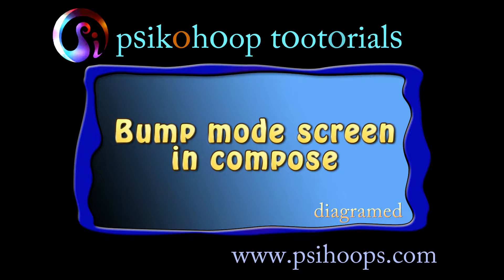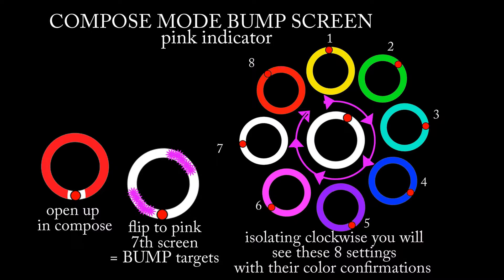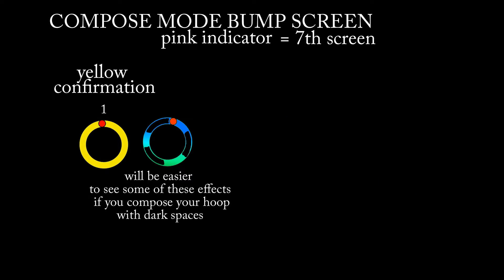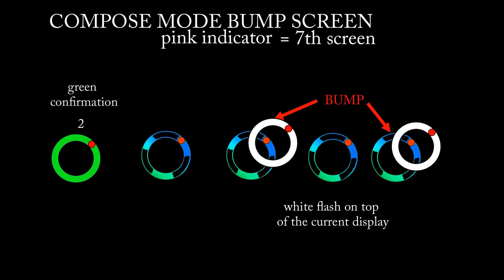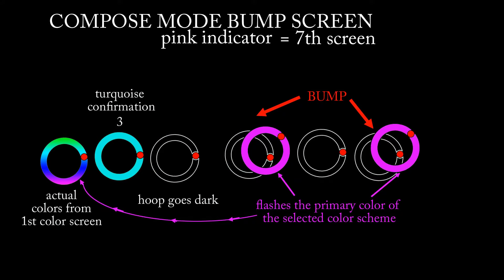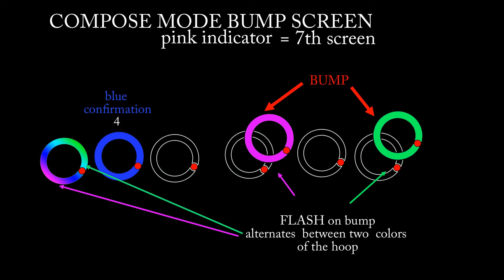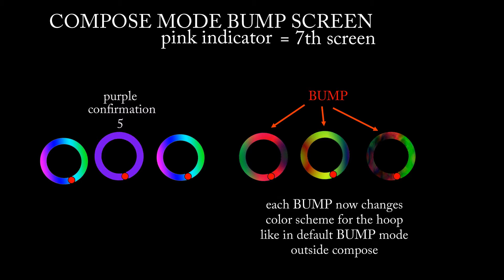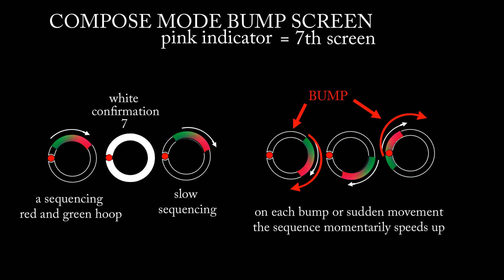Psikohoop short tutorial 121 _ the BUMP mode screen in compose_ diagramed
In the pink screen of compose (2nd to last screen) you have 6 choices for the target of the BUMP mode.
Isolating clockwise:
Red….no response
Yellow…flash first color of color scheme over the current display
Green…white flash over  the current display
Aqua….over dark…first color of color scheme flashes in a dark hoop.                                                                       Blue…this alternates two colors (from the color scheme you selected) over a dark hoop. So, for example, if you are doing reversals back and forth then you can alternate flash colors with each direction of spin.
Purple…cycle color schemes…this is like the default bump mode in the other quivers.
Light pink…cycle segments…each bump will change the segment pattern but keep the same colors and effects.
White….this will momentarily make any effect faster – so a fade, a strobe or a sequence will speed up for an instant with each bump.
You can LOCK any of these into the hoop you are playing with in compose, and/or save that hoop with its bump mode target and sensitivity to the saved quivers.
NOTE: there is no side screen in 7th/pink screen.
Voice and video by Merlin of psihoops